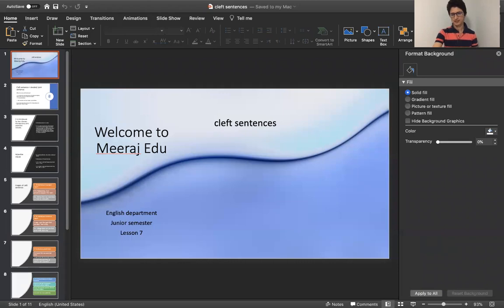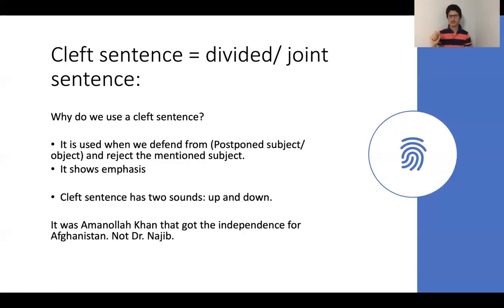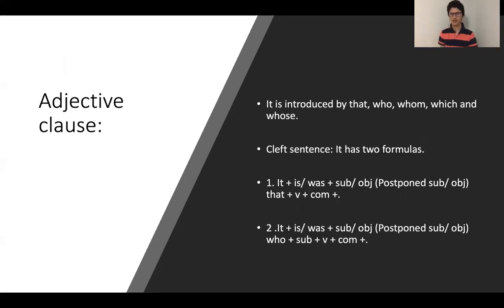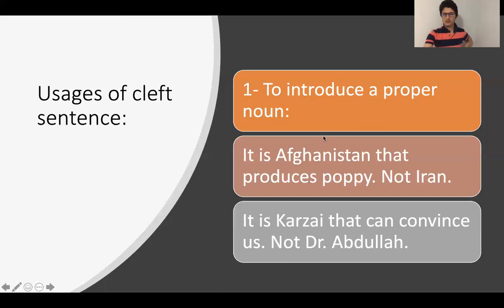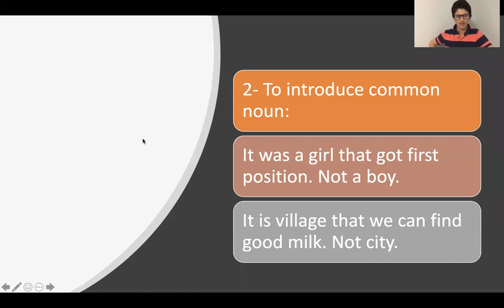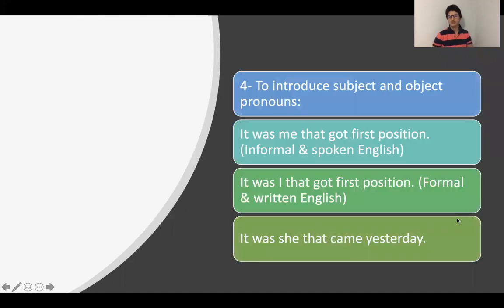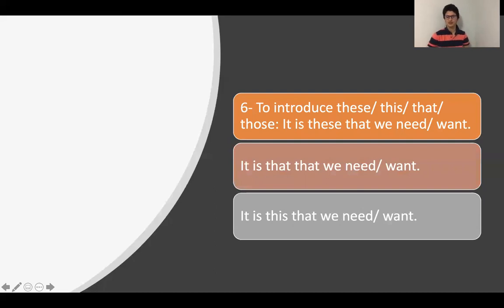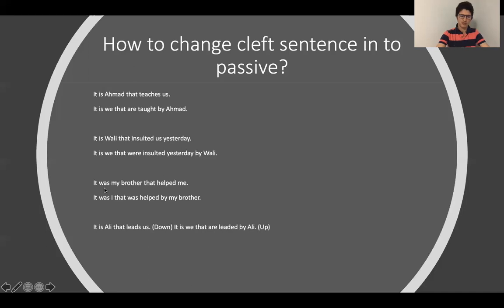Cleft sentences (structure and usages)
What is cleft sentence and how can we use it?
Usages of cleft sentences